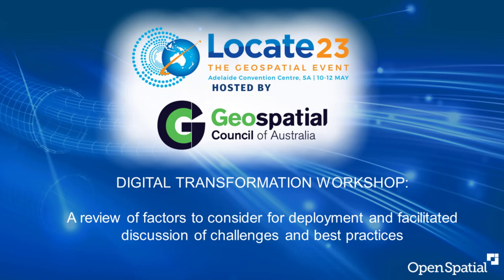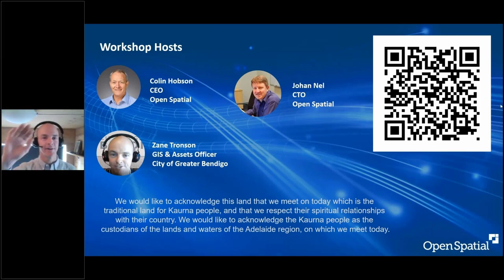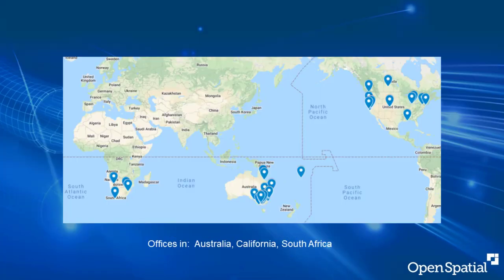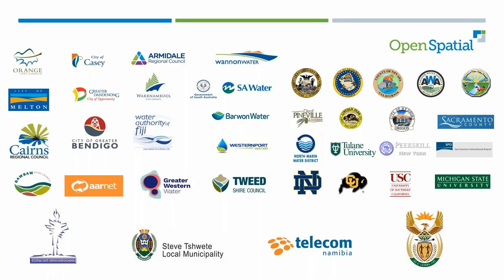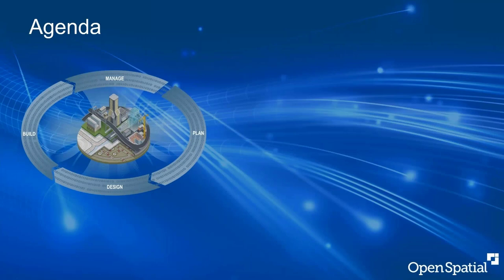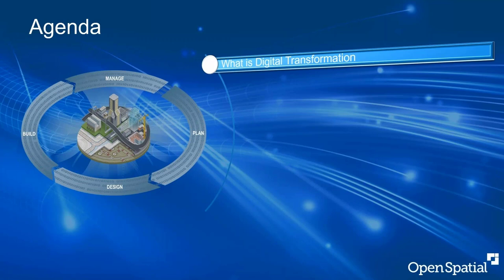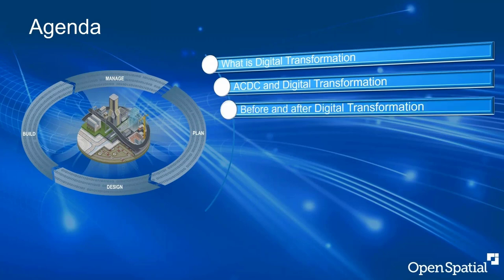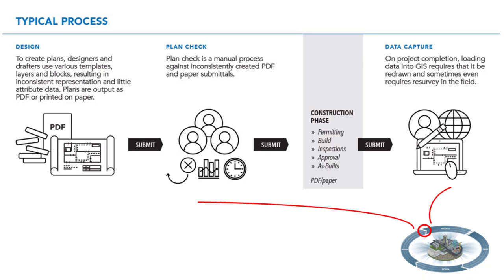Digital Transformation Workshop - Locate 23 Conference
Enjoy this video recap of Open Spatial's workshop, Digital Transformation Workshop: A review of factors to consider for deployment and facilitated discussion of challenges and best practices, which was presented at the Locate 23 Conference in Adelaide, Australia in May of 2023.

Sections:
00:00:00 - Introductions
00:03:17 - Context & Agenda
00:05:04 - What is Digital Transformation?
00:17:35 - Transforming Submittal Workflows
00:30:29 - Digital Transformations touched on in this workshop
00:38:04 - Before & After ACDC and Digital Transformation
00:42:04 - Benefits of Digital Transformation
00:53:18 - Digital Transformation & Digital Twins
00:58:27 - Common Issues & Best Practices
01:03:51 - Questions & Closing